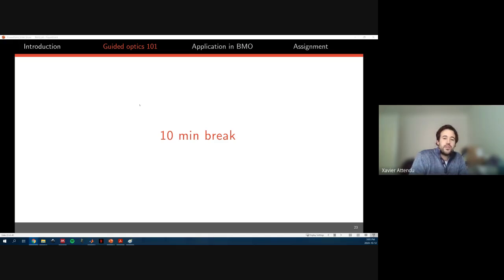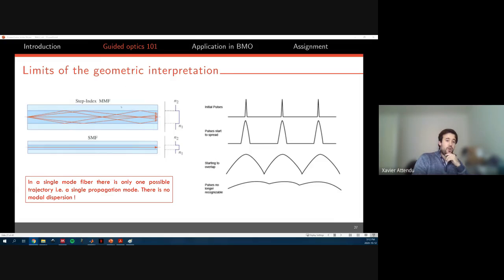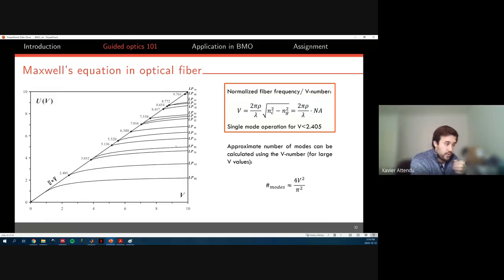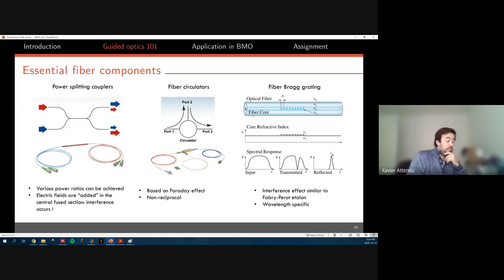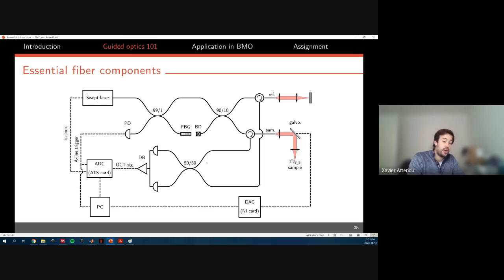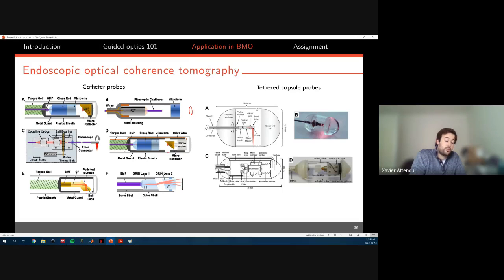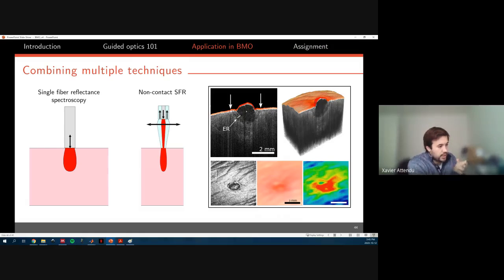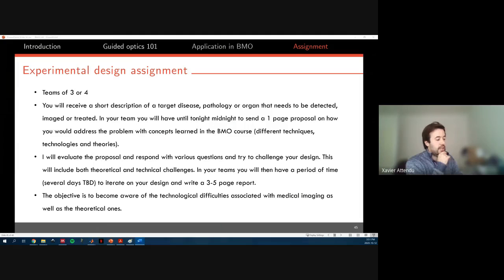BMO L13 XA Part 2 2020 10 12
BMO 2020 Lecture 13 by Xavier Attendu on Guided Optics (Part 2)